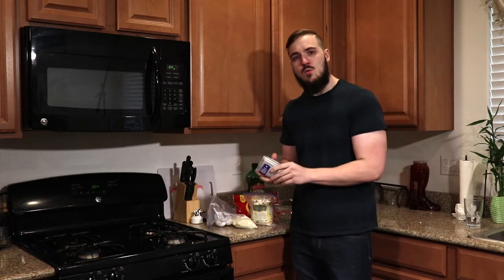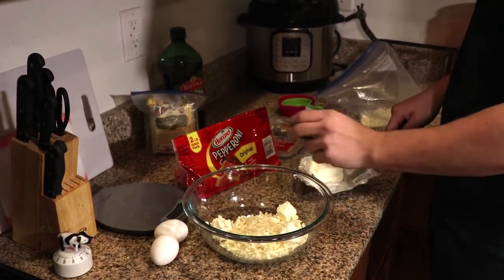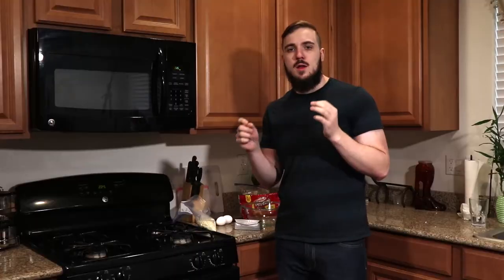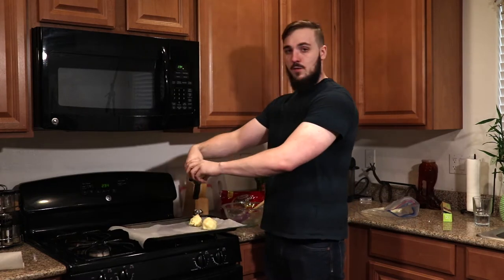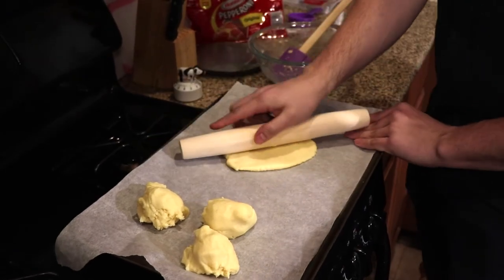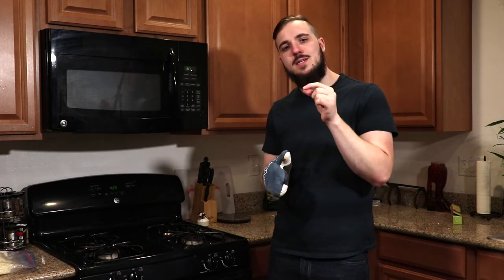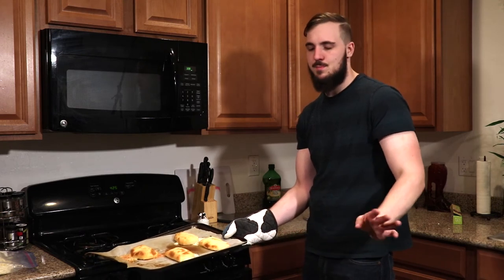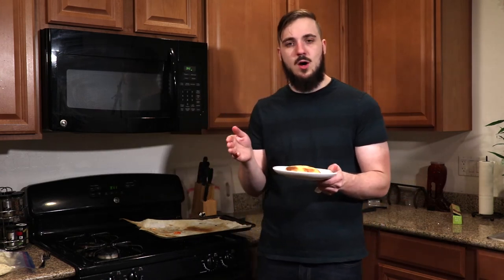How To Make Keto Hot Pockets | Nut Free Fat Head Pizza Dough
Recipe and Macros are below!

In this video I show you how to make Keto Hot Pockets using a nut free fat head dough. Most keto pizza dough you find contains almond flour. This nut free keto pizza dough uses coconut flour instead. Feel free to use your favorite dough though!

Macros for 1/4 without filling:
Calories: 276
Fat: 20g
Net Carbs: 5g
Protein: 21g